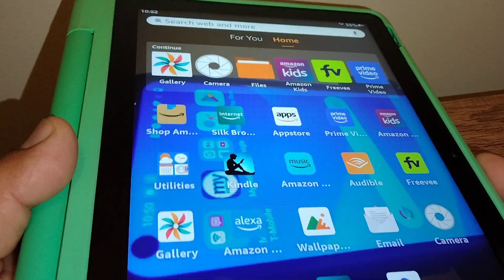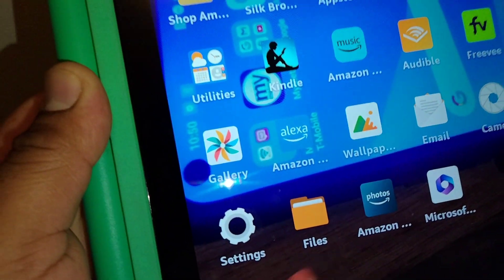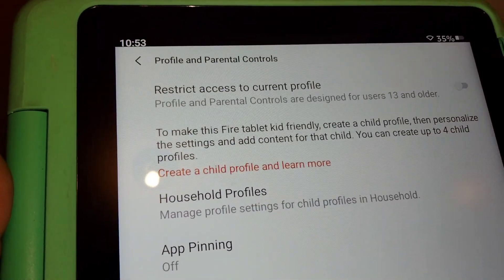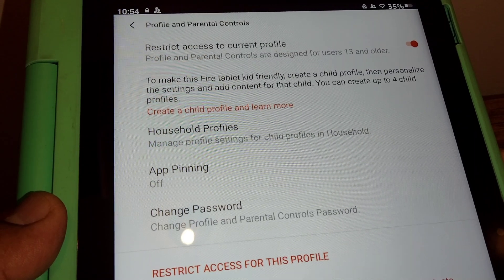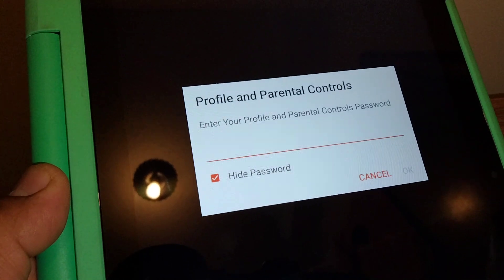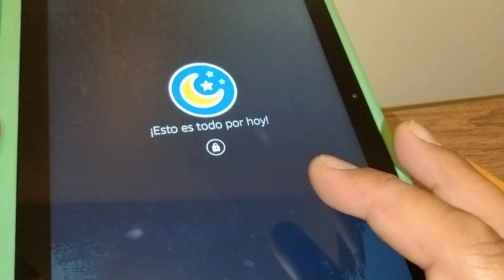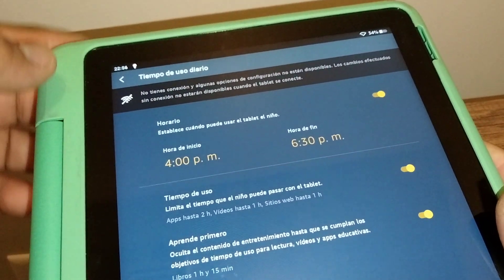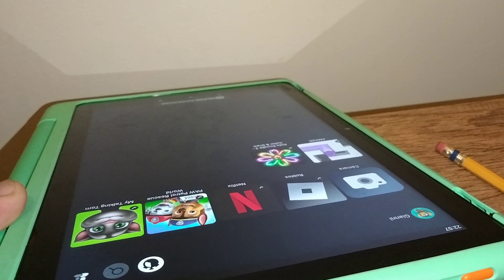How to turn Amazon fire tablet into child's tablet | enable parental control on fire HD 10 tablet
If you have forgotten how to return to parental control mode on your Amazon fire HD 10 13th generation tablet.